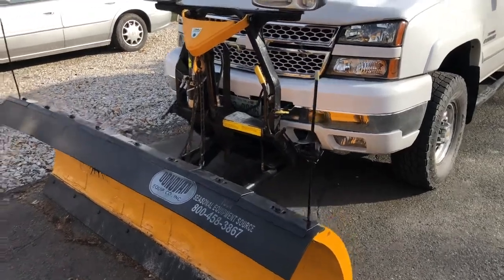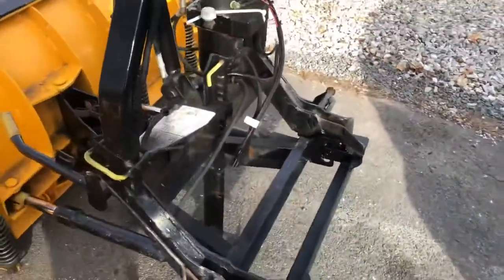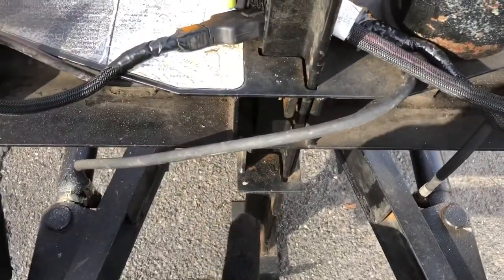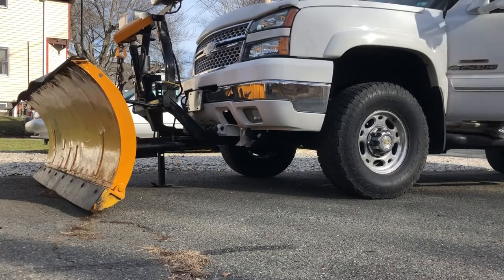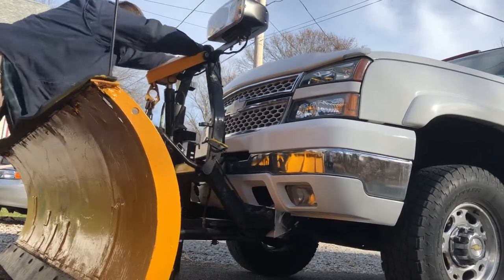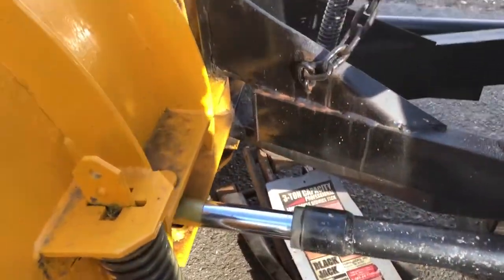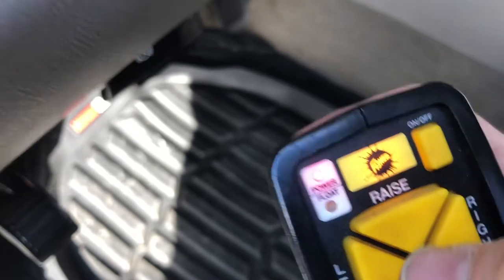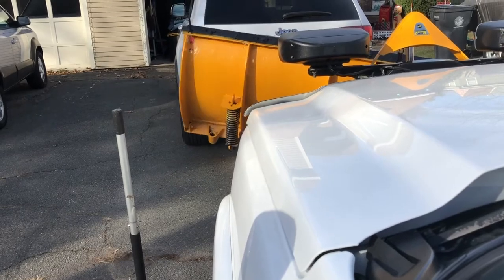How to hook up a fisher plow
OK boys and girls I hope you enjoy this one there’s plenty of bloopers and stuff to laugh at your enjoyment entertainment purposes here but if there is some key points to look out for one hooking up a plow I hope you guys got some information out of this video and also a good laugh make sure you guys follow my Instagram page as well and I hope you guys enjoy the channel enough to hit the subscribe button and the notification bell so you don’t miss any videos and I’ll see you guys on the next one a good holiday